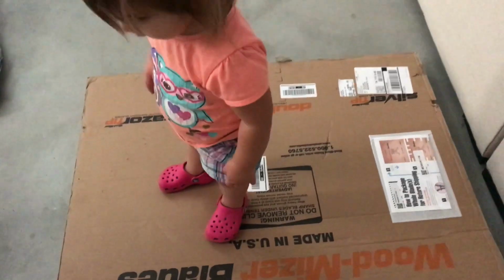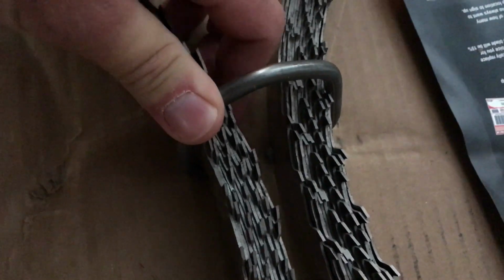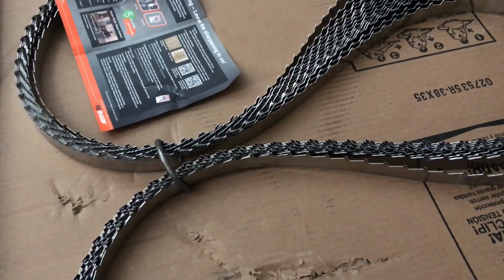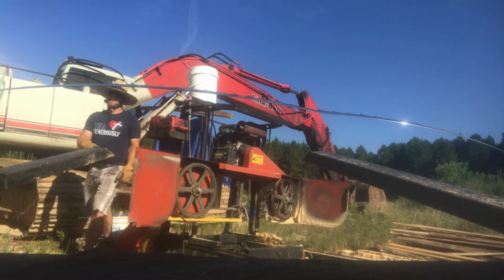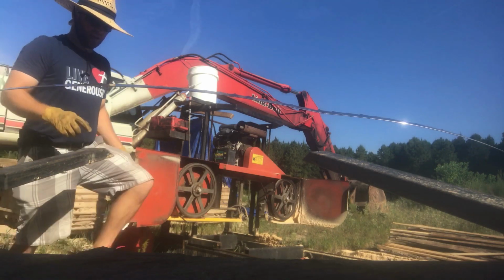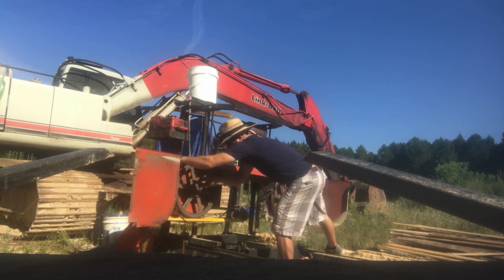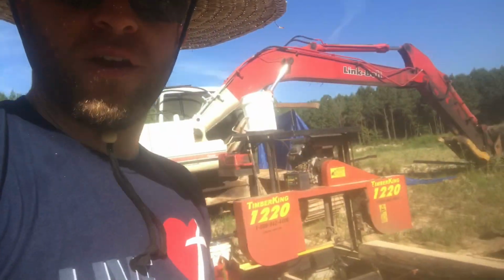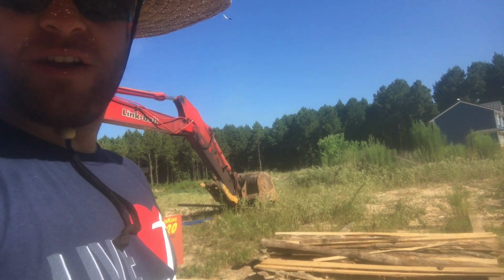Putting a New Blade on the Sawmill (TimberKing 1220)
Very simple swap for the blade. I was actually more excited about this clip system on the bundle of blades instead of them being all coiled up.

The new blade is cutting very well, although it almost seems a bit slower than the old one. May just be a different log. We'll see how it holds up on longevity. At some point I'll need to get a better tracking system so I can actually monitor how much life I get out of a given blade.